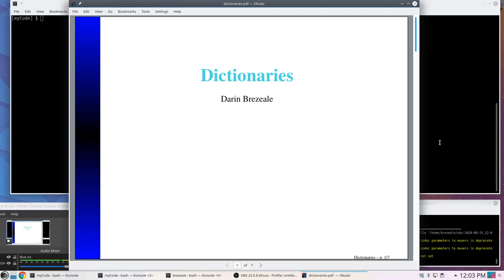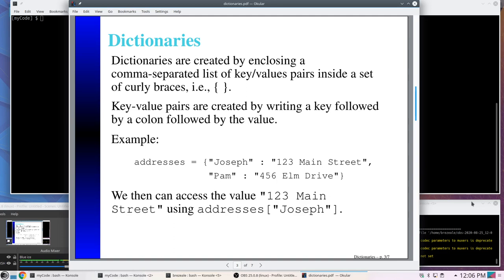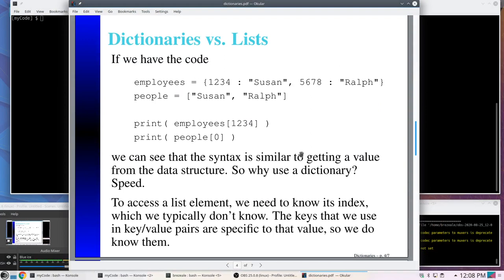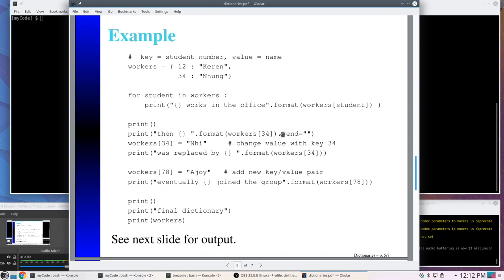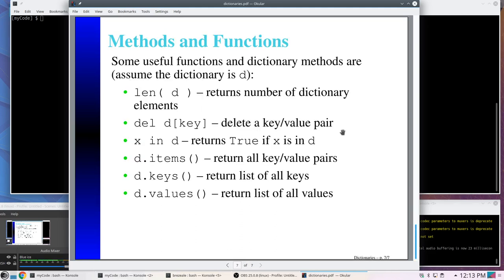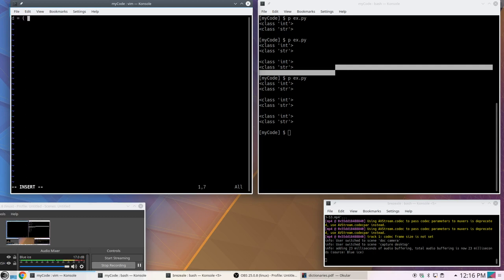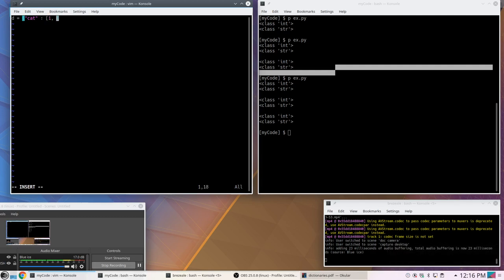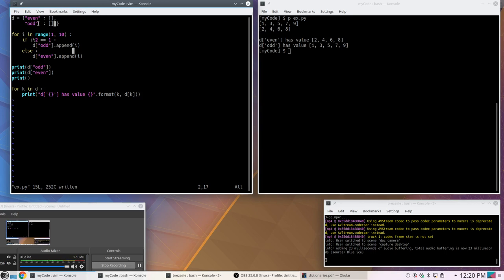Python Programming: Dictionaries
If you are teaching yourself to program, I have put together a guide